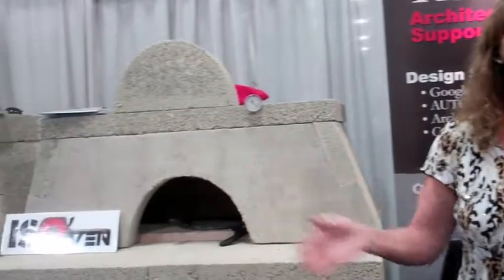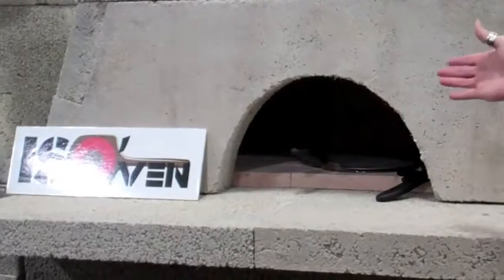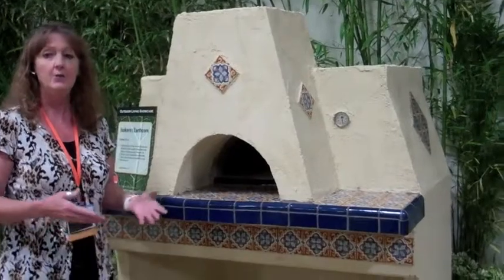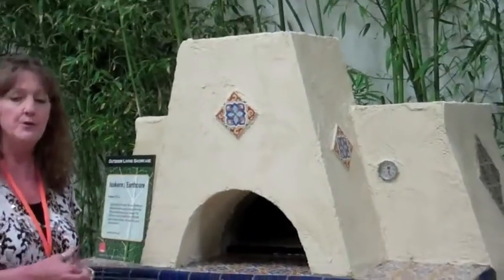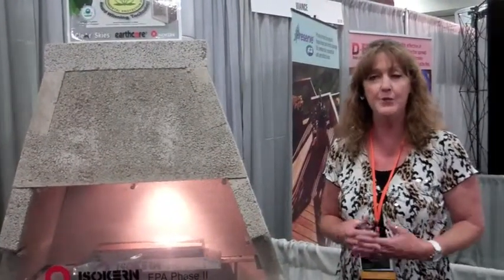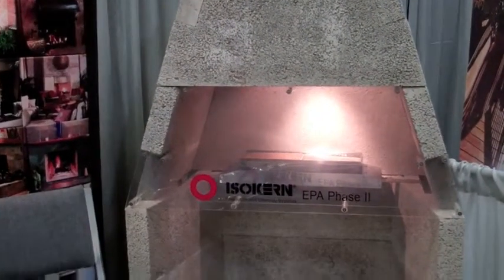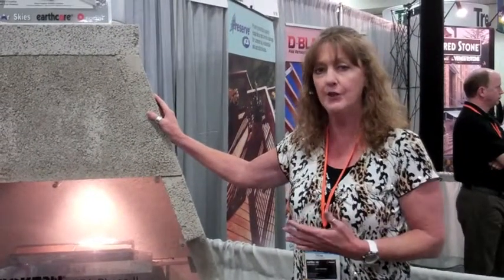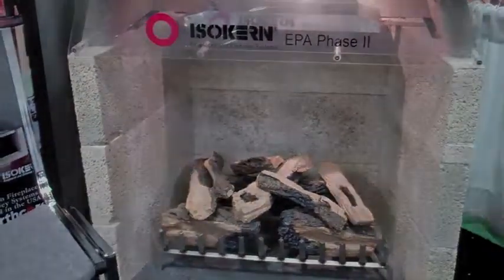PCBC 2011: Isokern by Earthcore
At the 2011 Pacific Coast Builder's Conference, K&A spoke with Jane Koechlin of Isokern Fireplaces. Jane debuted the ISO'ven, Isokern's newest woodburning stove that can be used outdoors.